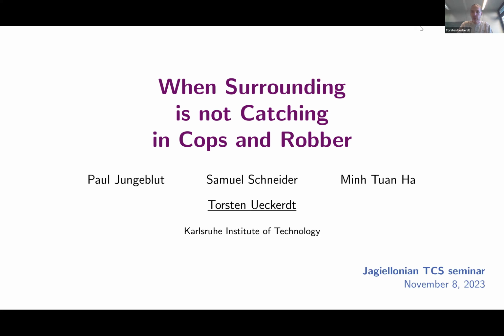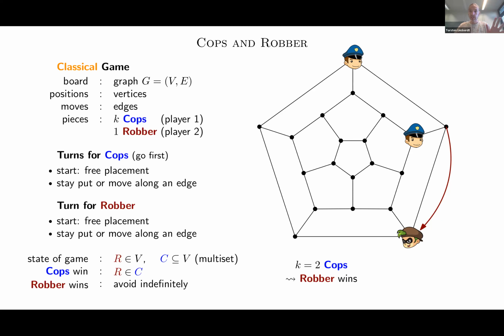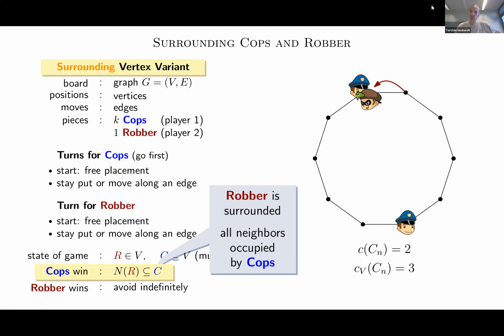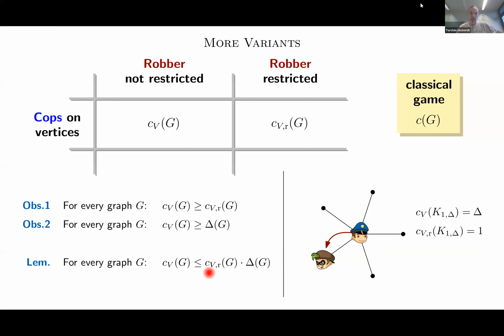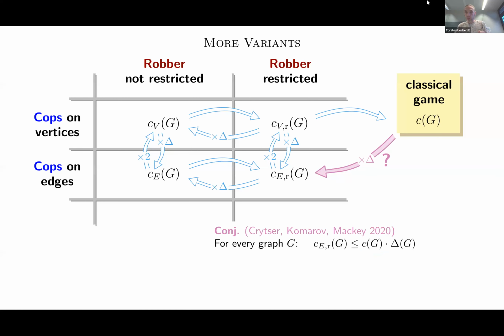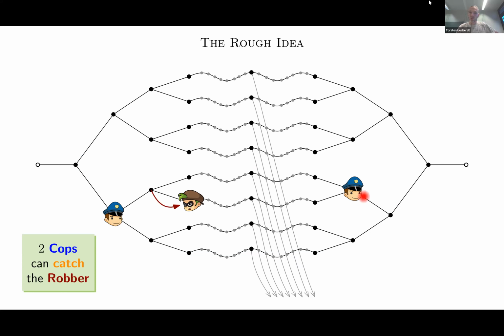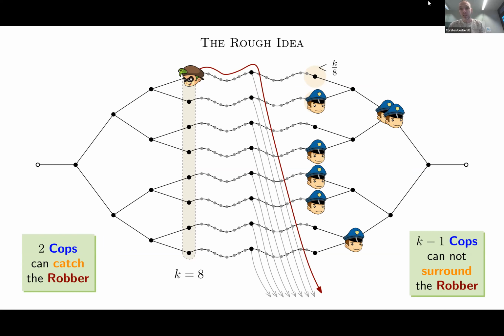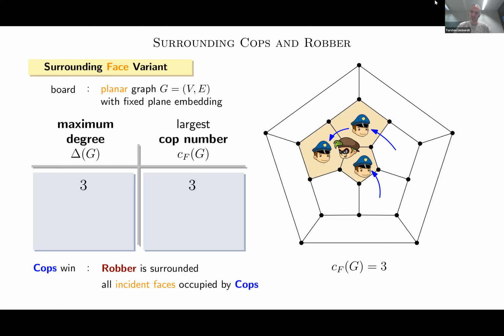Torsten Ueckerdt - When Surrounding is not Catching in Cops and Robber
"When Surrounding is not Catching in Cops and Robber" by Torsten Ueckerdt, Karlsruhe Institute of Technology. The talk was given on November 8, 2023.